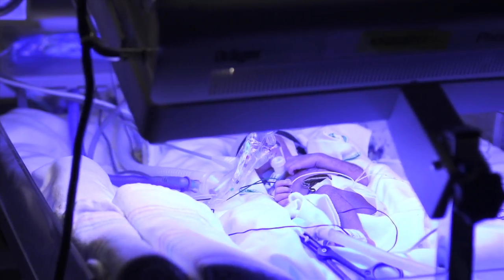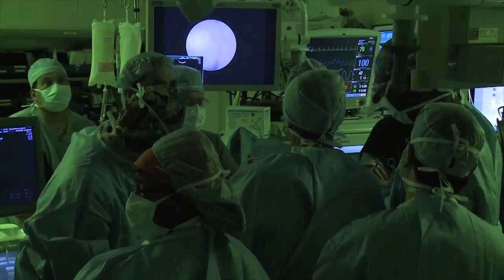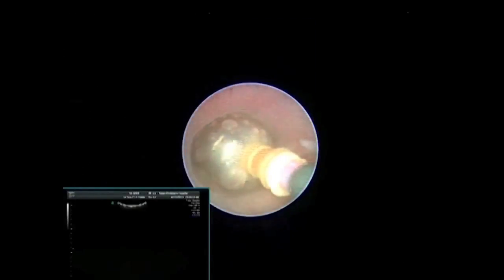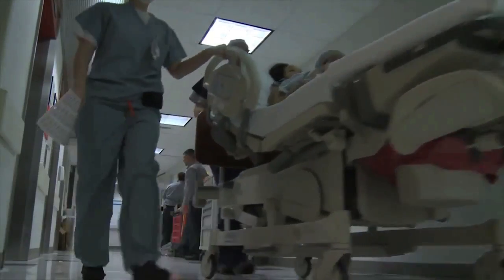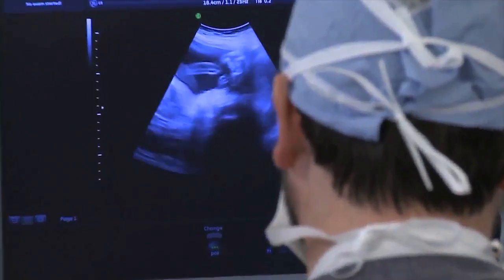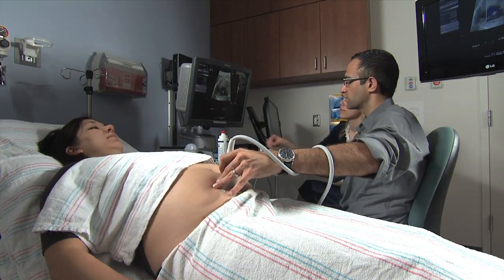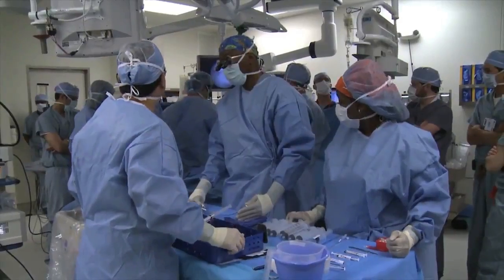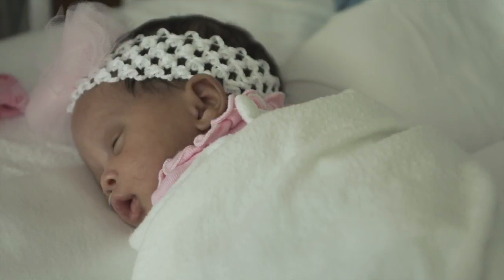Fetal Endoscopic Tracheal Occlusion (FETO) Educational Video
About one in 2,500 fetuses has a congenital diaphragmatic hernia (CDH), which if not treated successfully can result in serious acute and chronic conditions. For patients with severe and medically complex CDH, Texas Children’s Fetal Center™ offers fetal endoscopic tracheal occlusion (FETO), a breakthrough research protocol with potential to dramatically improve lung growth before birth. Watch this video to learn more about the FETO procedure.